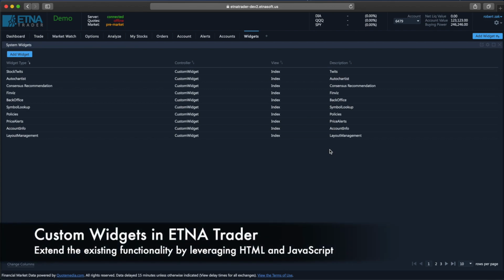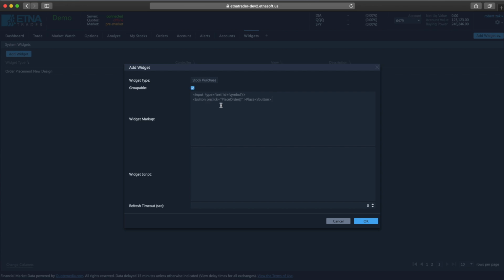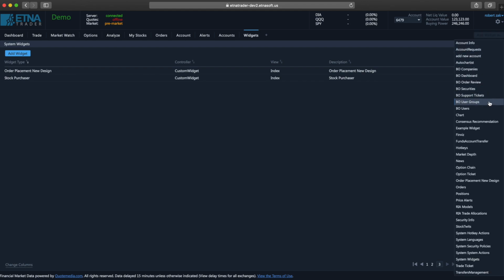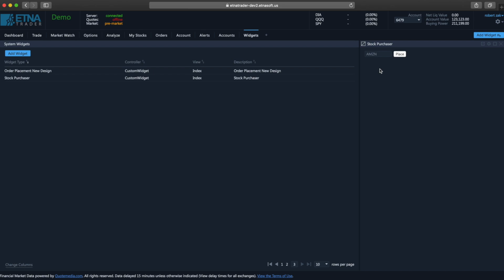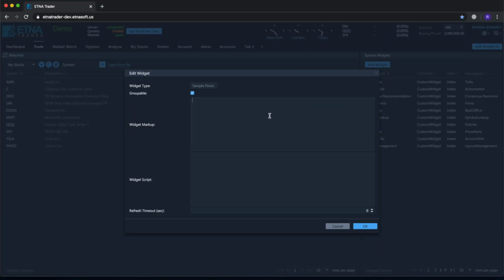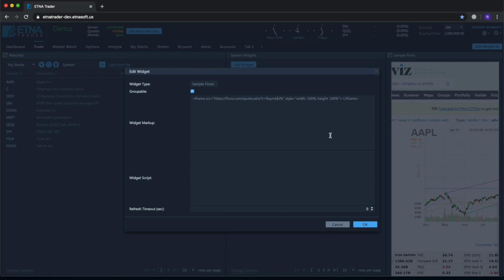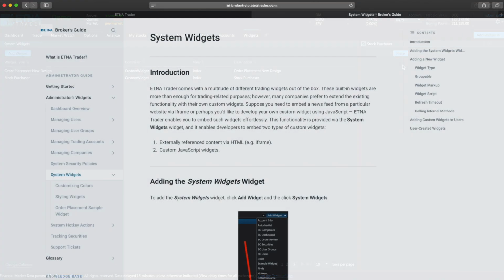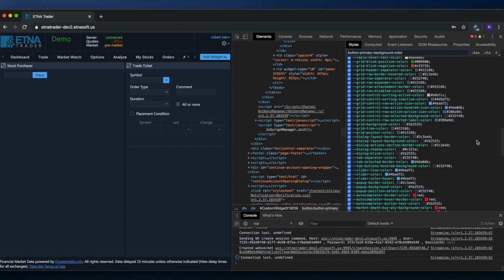ETNA Web Trader - Personalize Trading Experience with Custom Widgets Creation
Extend existing capabilities of ETNA Web Trading Software with custom widgets creation. Personalized trading experience within a click for even more convenient investing decision making. Try it out at demo.etnatrader.com